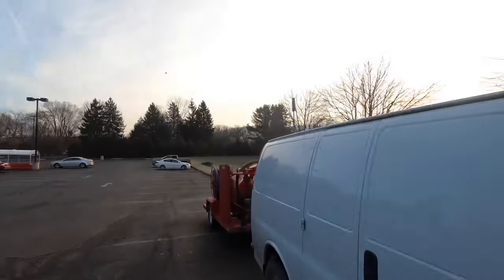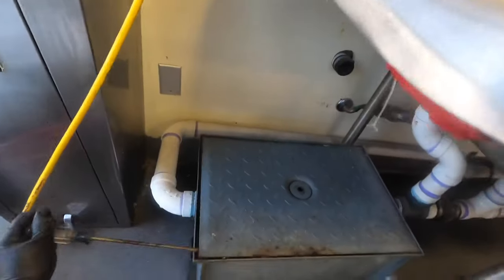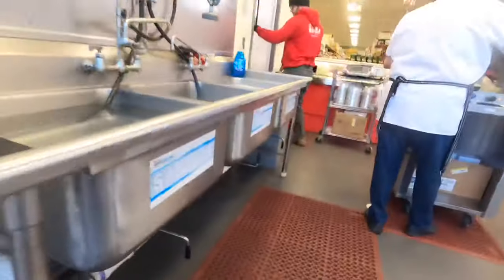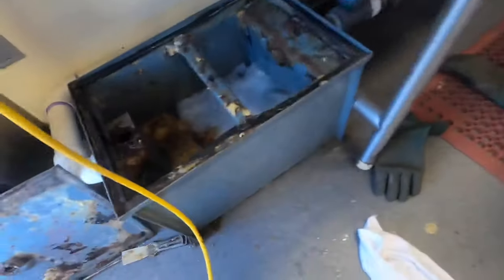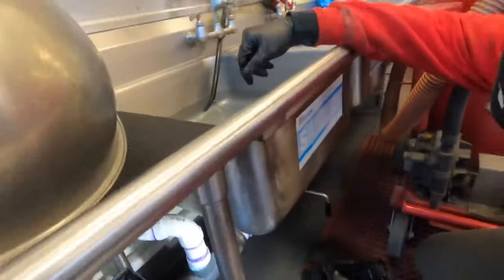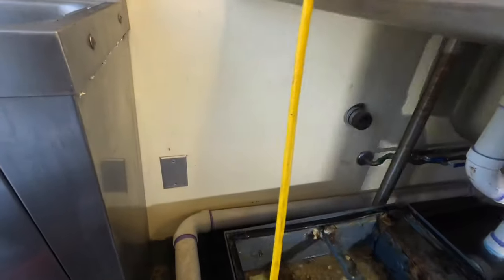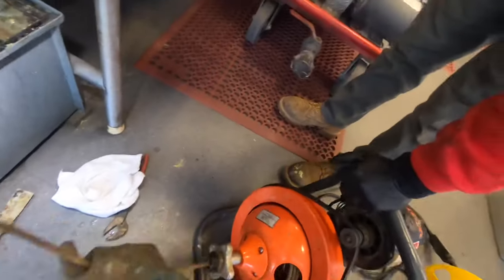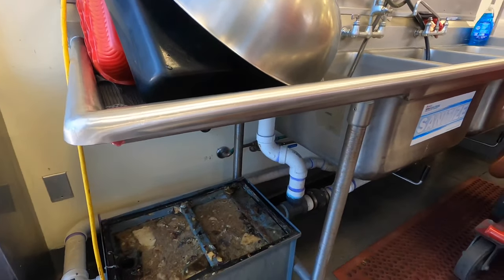Drain Pros Ep. 5 - Grease Trap at Grocery Store Deli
In this video we are pumping out a grease trap under a stainless steel three bay sink in a deli of a grocery store. After using our portable pumping unit to vaccum out the thick grease from the grease interceptor we use a general drain machine to cable through the inlet and outlet of trap to break up all grease build up that has gotten down into the pipe. After the cleaning has been completed we refill the grease trap to the usual height of the outlet and reinstall the lid.